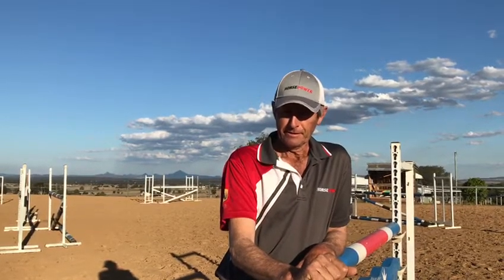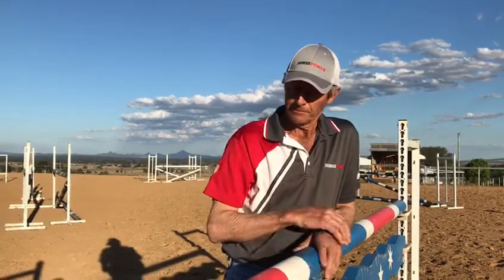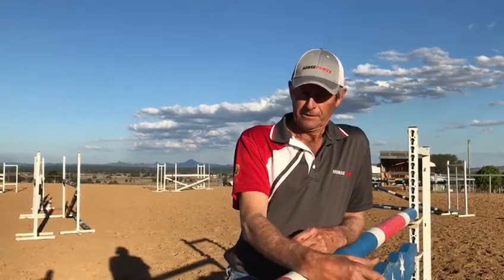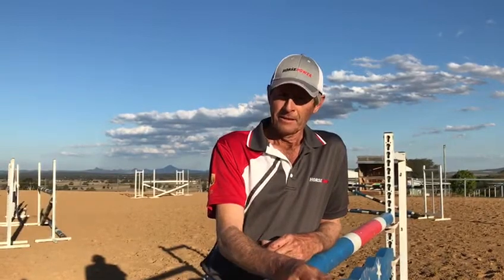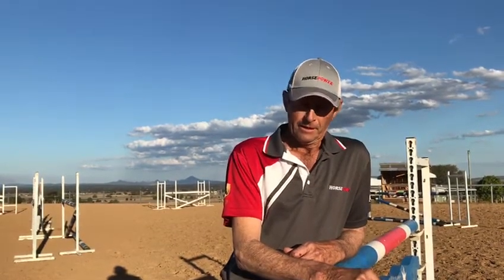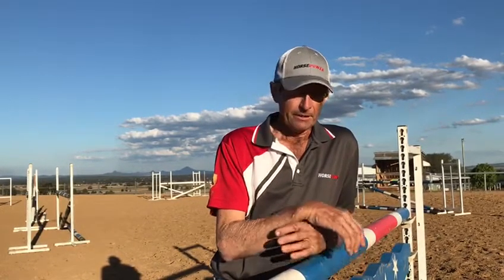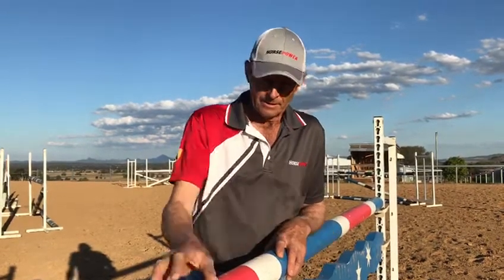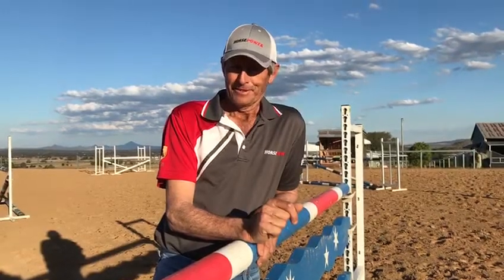EQ Q&A’s with Clem Smith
Thank you to Clem Smith for being a part of our EQ Q&A Educational Series.

There were two very popular topics voted for and with just one vote ahead, Clem talks about ‘How to introduce a horse to jumping’ in his video presentation.

Clem Smith
Clem Smith is an accredited EA Level 1 General Coach, Elite Show Jumping Rider and a well known and respected horseman with over 30 years experience.

His love of horses started from a very young age as riding was a necessity when living on his parents Cattle Station.  Clem worked alongside his father Harold Smith (a renowned horseman in his own right) learning and training with young horses and contract mustering.

Clem is now one of Australia'a leading Show Jumping Riders with notable performances both at home and overseas.

At World Cup Level he has had Six Career Wins and many Top 10 Placings.

He has been Runner Up Australian Senior Show Jumping Champion.  Australian Speed Champion and many Top 10 Senior Australian Title Placings.

Winner of multiple Prestigious Grand Prix Classes and multiple Queensland State Titles & Queensland Country Titles.

Clem has proudly been a Member of the Australian Team in the Trans Tasman Events as well as being a regular  Member of the Queensland Senior State Team at National Titles for many years.

He is a true gentleman of the sport with an impeccable reputation with good sportsmanship and clean sport.

An accredited Equestrian Australia Coach with many years of coaching experience.

Clem is based at 'Orange Grove' 125 acre Cattle / Equestrian Property in Lanefield SE Queensland.  Just under an hour from the Brisbane Airport.

Clem offers his many years experience and expertise in the training of your horse and in his coaching.